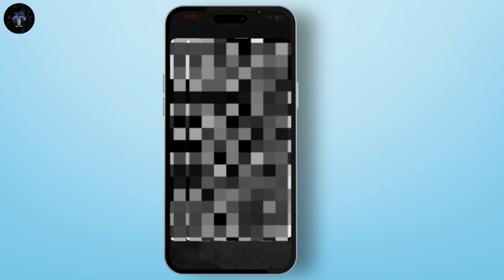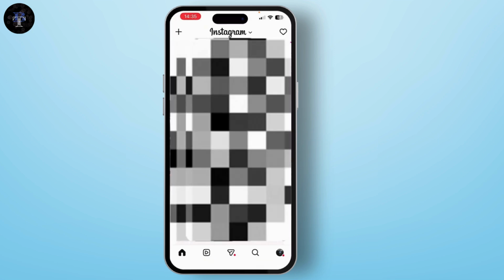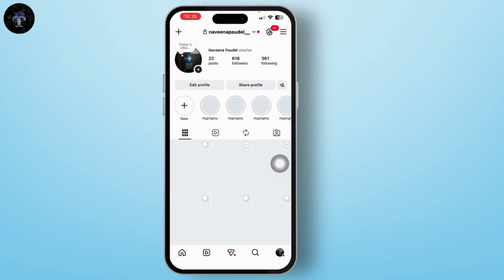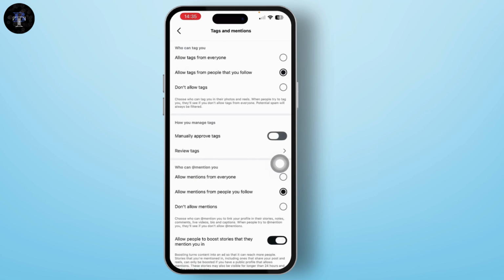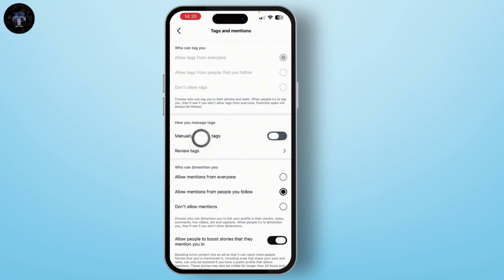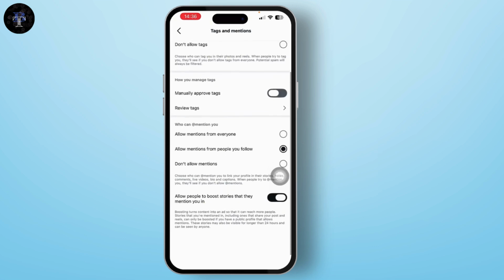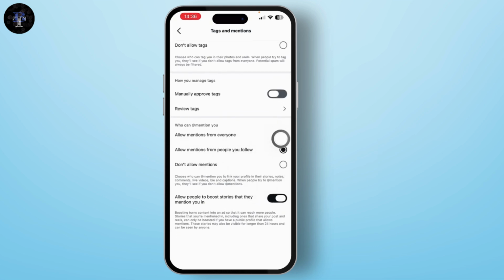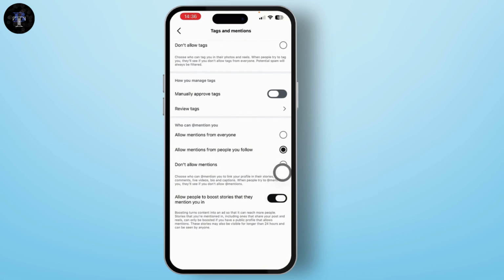How to Fix Instagram Story Mention Back Name Not Showing (2026)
How to Fix Instagram Story Mention Back Name Not Showing

Not seeing your name pop up when someone mentions you back on Instagram? This video shows how to check your tags and mentions settings, enable "allow mentions from everyone," and adjust manual approval options so your name shows up properly. Perfect for anyone dealing with missing mentions, tagging issues, or story visibility problems on Instagram. Get your mentions and tags working correctly again in just a few taps.

instagram story mention name not showing, how to fix instagram story mention back name not showing problem, story mention back name not showing, instagram story mention problem name not showing